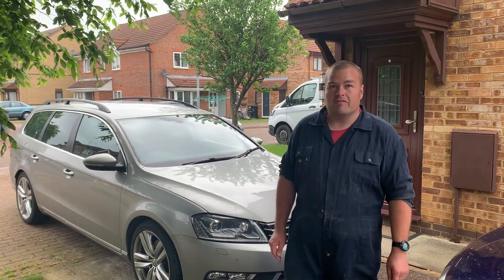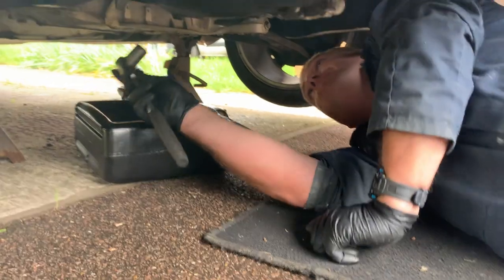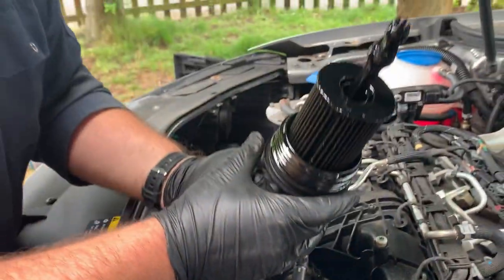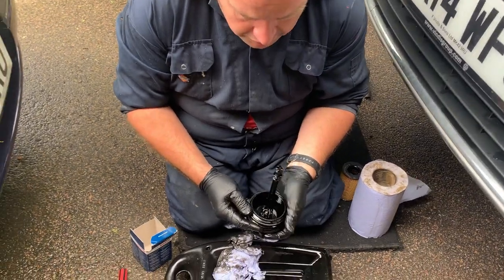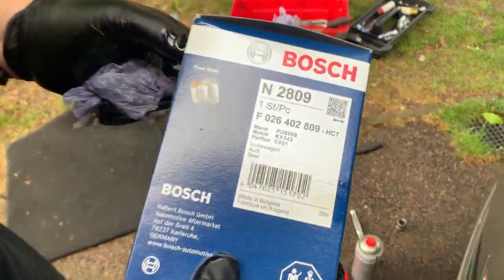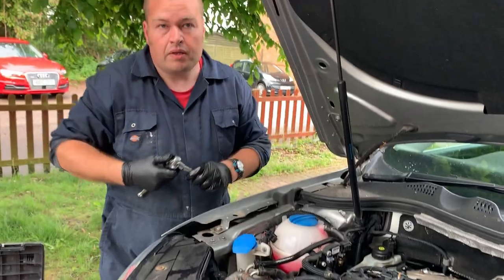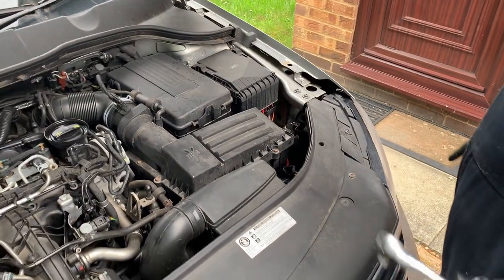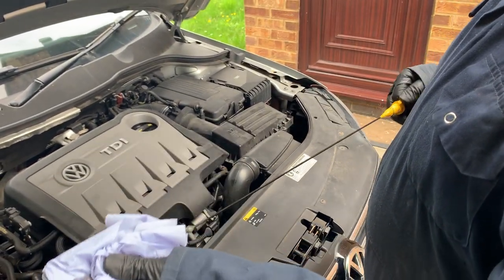2014 Volkswagen Passat minor self service walkthrough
This video is to show how to service your 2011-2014 Volkswagen Passat yourself, I cover how to drain the oil, replace the oil filter, fuel filter, pollen/cabin filter and the air filter, I also show how to reset the service reminder and inspection reminder without tools. This particular engine is the 2.0 TDI CFFB but covers most Diesel engines.
Thanks to Sam  @TrickyandSam Fishing for editing this video and doing the camera work.

For searching for the speed clips on eBay I used VW undertray clip and screws.

If you found this video entertaining or informative then consider buying me a coffee (or a cup of tea in my case 😁)